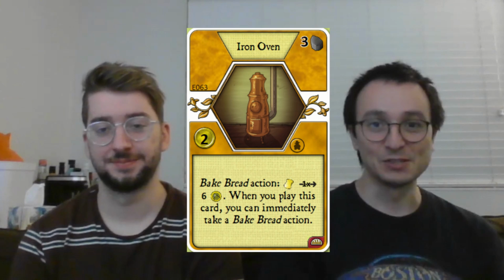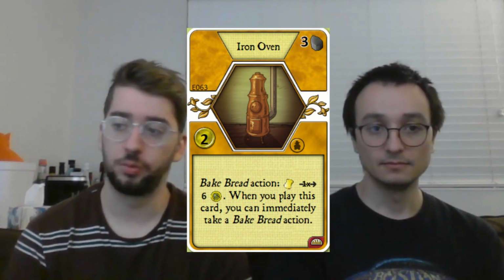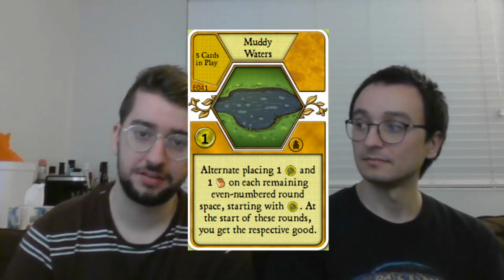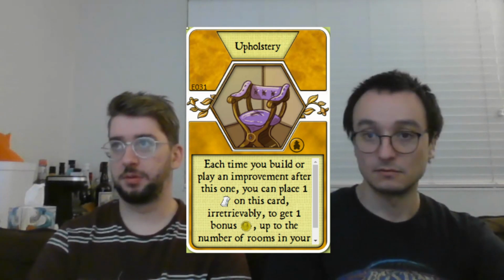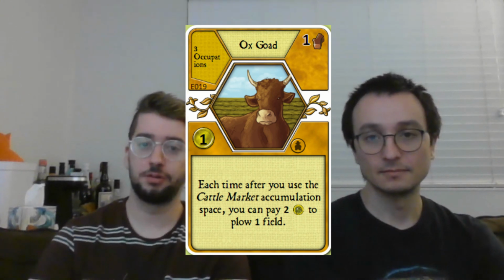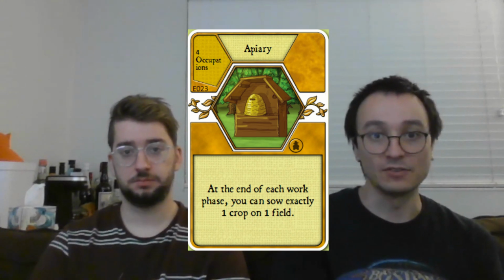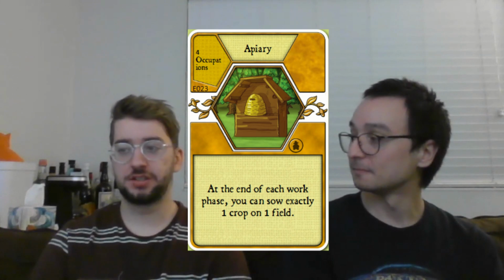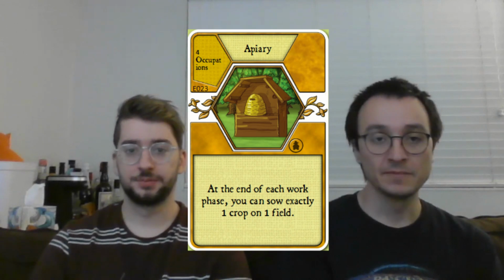The TOP 10 BEST E Deck Minor Improvements ft. Graey (#10-#6)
This is the 3rd video of 4 where Riley and I will take you through some of the strongest Occupations and Minor Improvements you can use in the all-new E deck, with some strategy ideas on each card.